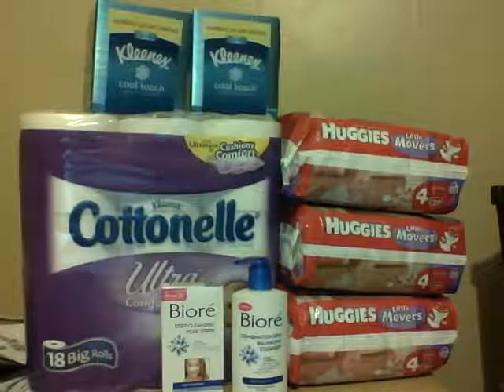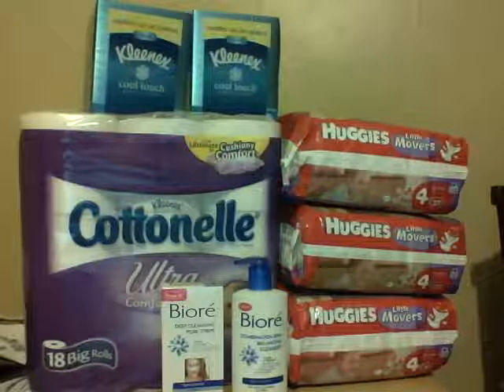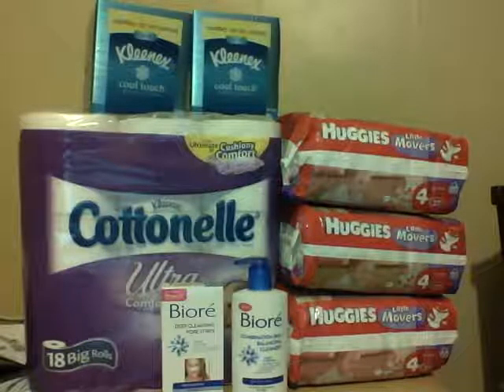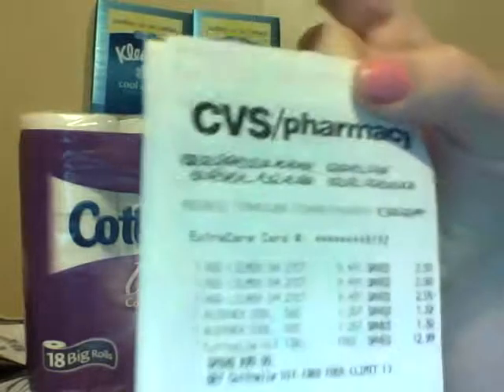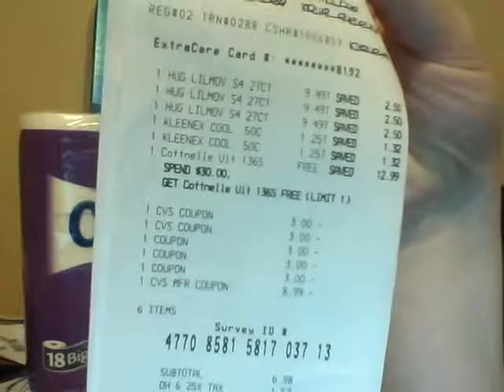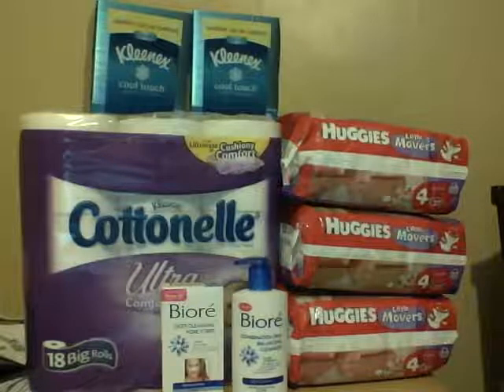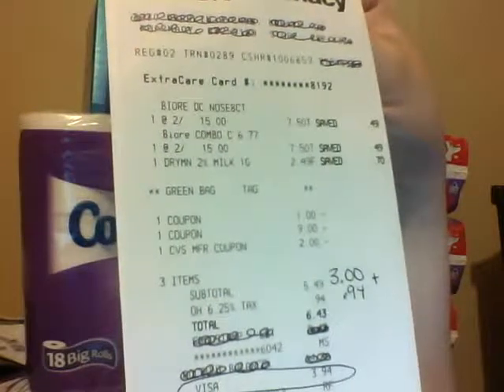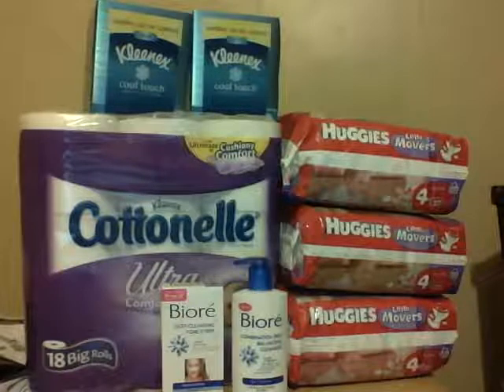All this for $5! CVS Haul 4/11